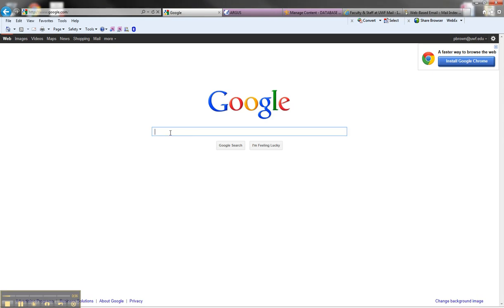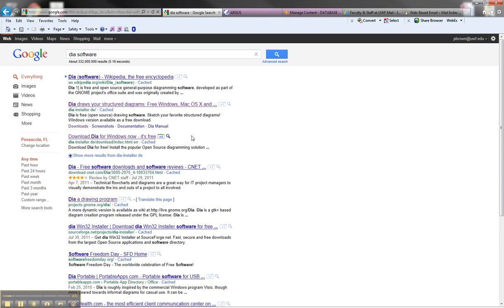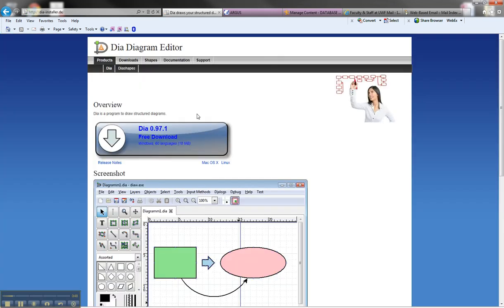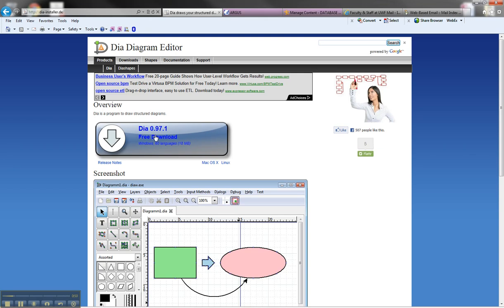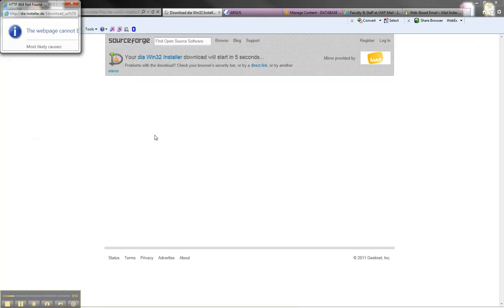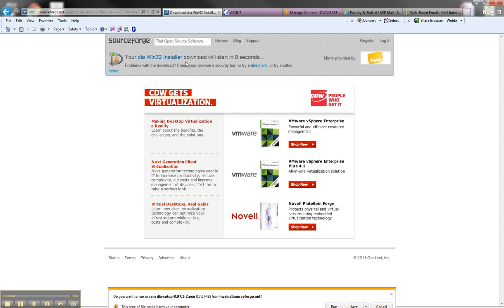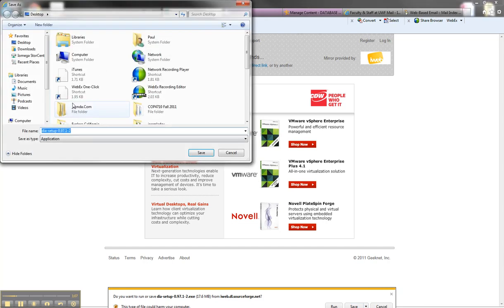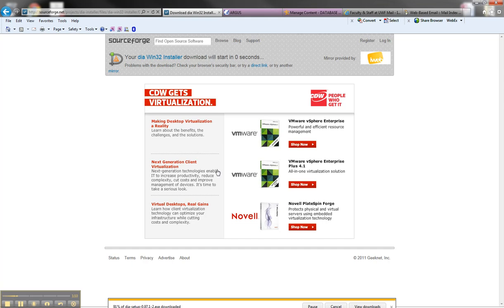ER Diagrams in Dia Part 1 - Finding and Downloading Dia Software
This tutorial explains how to find and download the open source Dia Diagram Software.